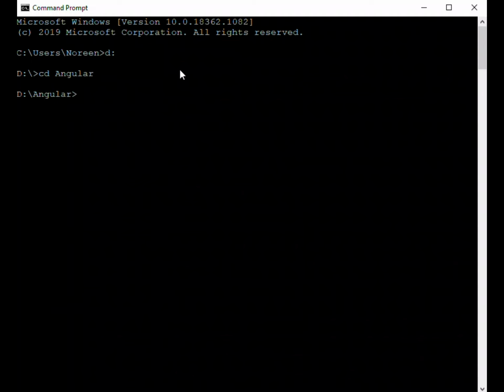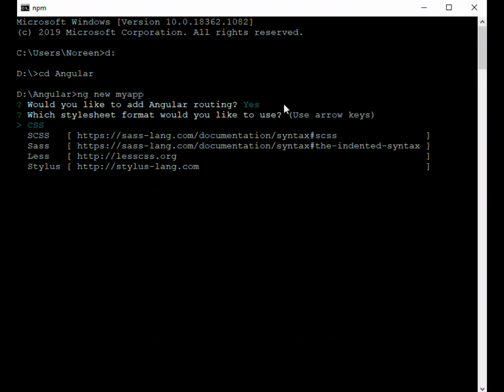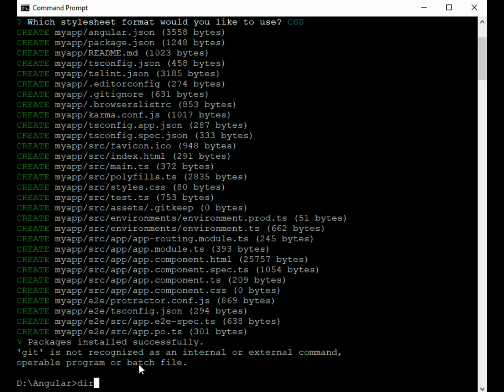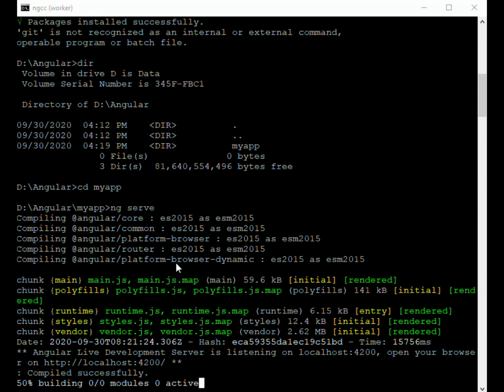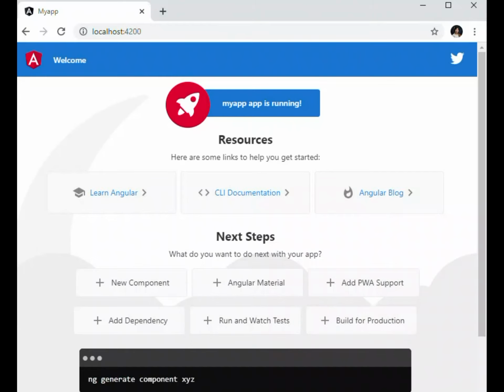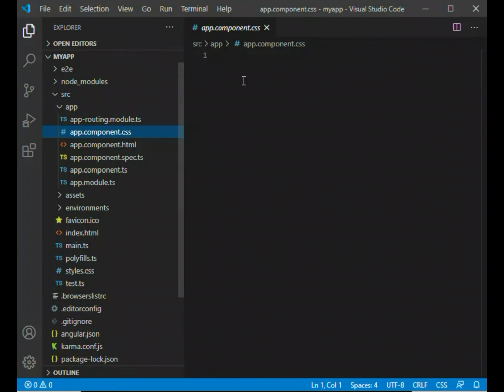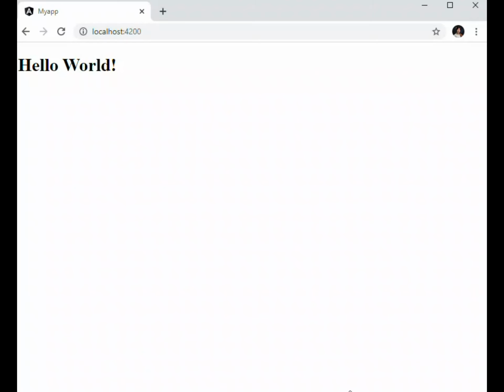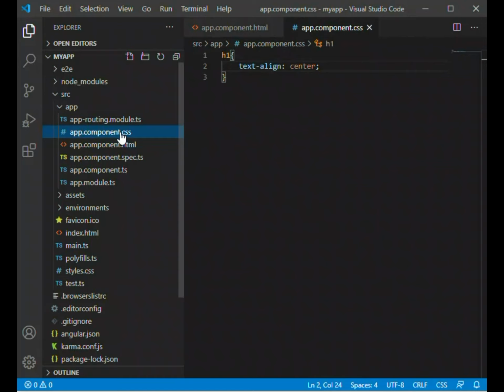Angular 9 creating new application tutorial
In this tutorial, you will learn how to create new application in Angular 9 and also how to view your application in your browser.